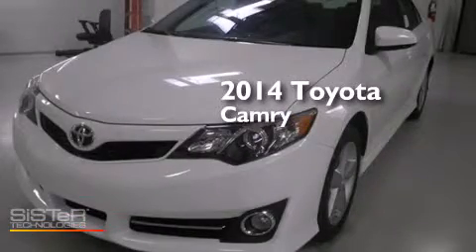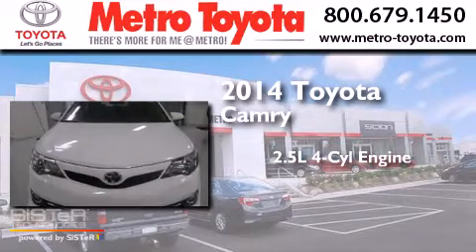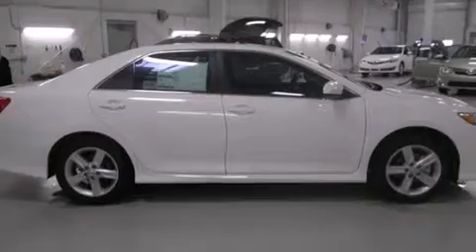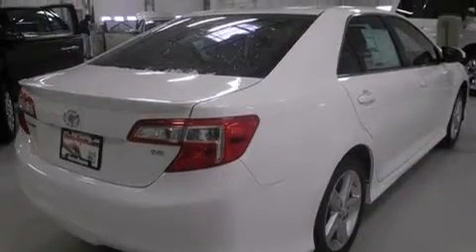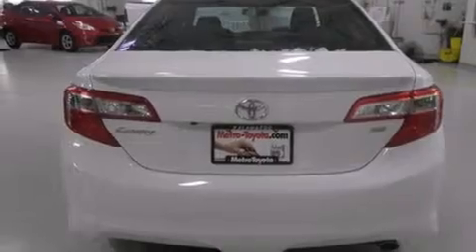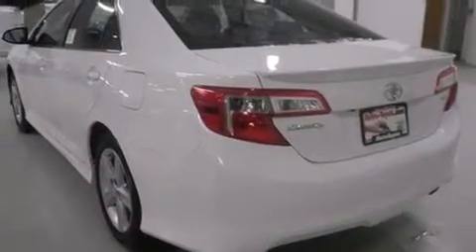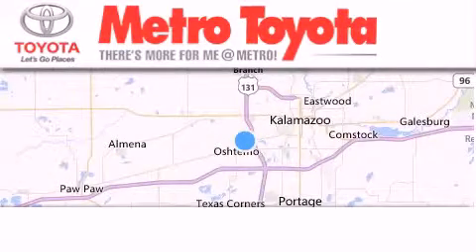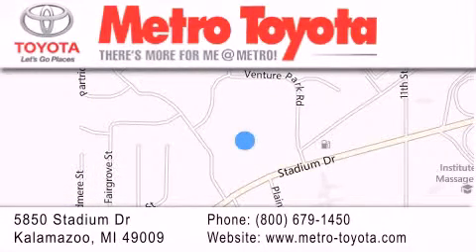2014 Toyota Camry Benton Harbor Mi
We have been honored to serve the Kalamazoo MI area , we promise that your experience at our dealership will exceed your expectations ! Year : 2014 Make : Toyota Model : Camry Engine : 2.5L 4 cyls Trans . : Automatic 6-Speed Exterior : Super White Interior : Black Stock : A4502 Metro Toyota 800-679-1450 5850 Stadium Drive Kalamazoo , MI 49009